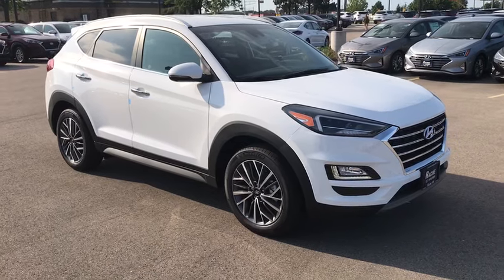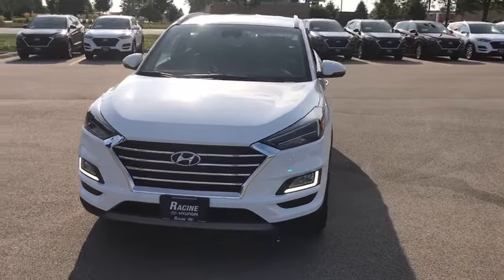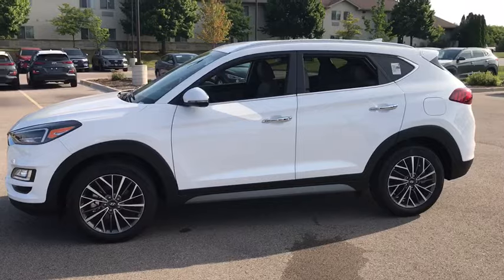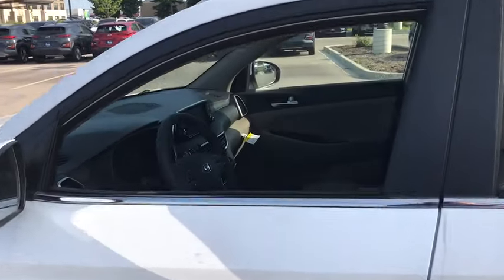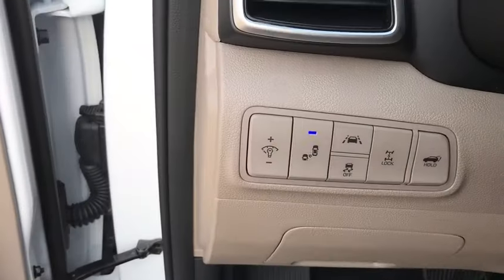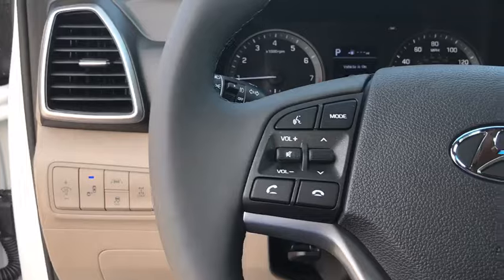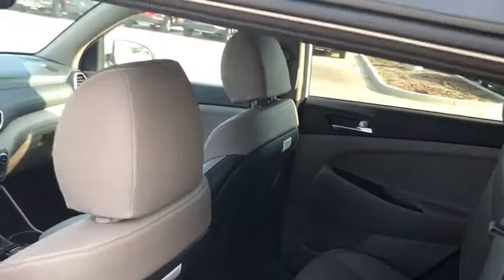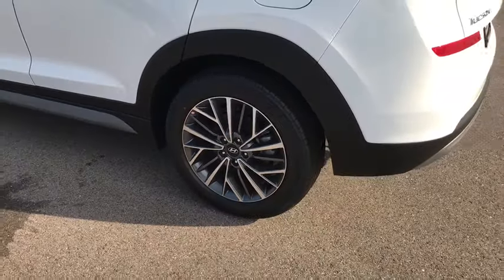2019 Hyundai Tucson Racine, Gurnee, South Milwaukee, Zion, Waukegan, WI KU042594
White Pearl New 2019 Hyundai Tucson availablie in Mount Pleasant, Wisconsin at Racine Hyundai. Servicing the Racine, Gurnee, South Milwaukee, Zion, and Waukegan, WI area.

Racine Hyundai
13313 Washington Avenue